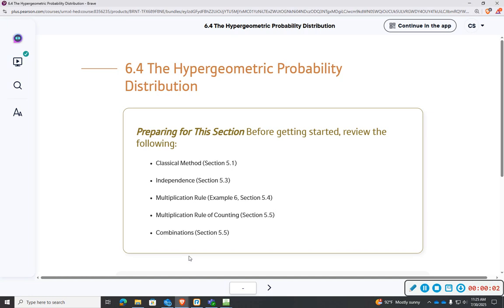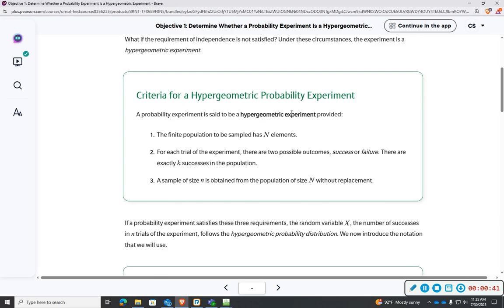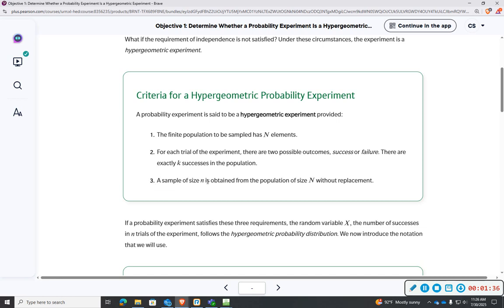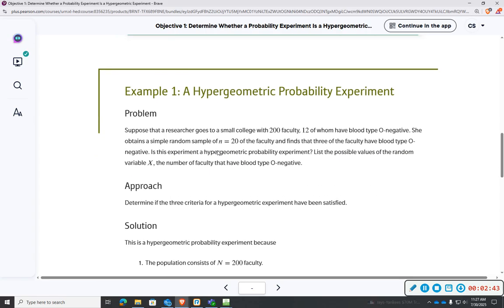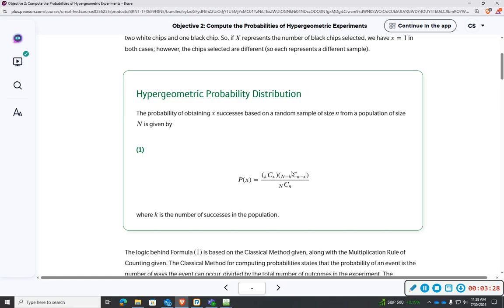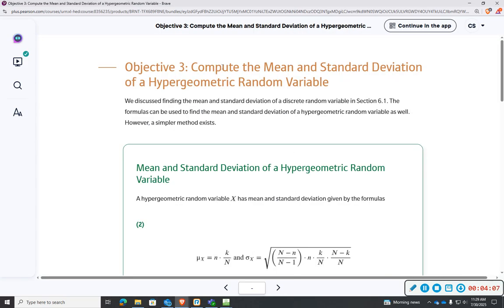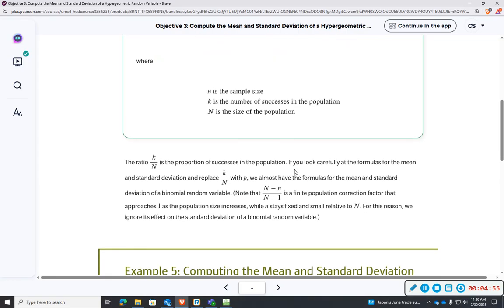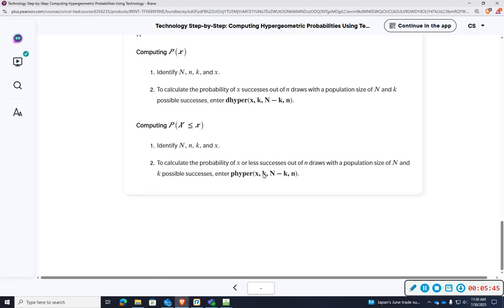LIT Stat 6 4 Hypergeometric Overview